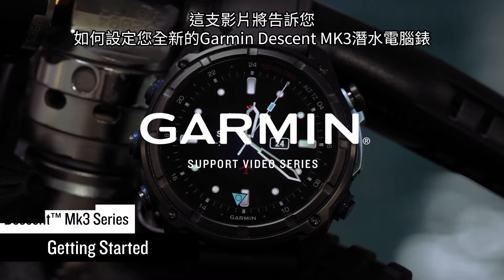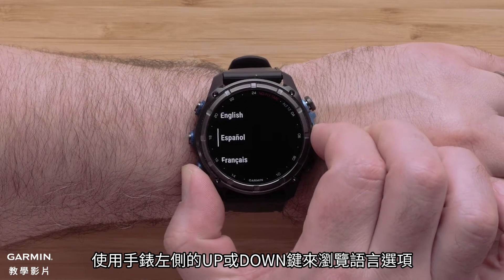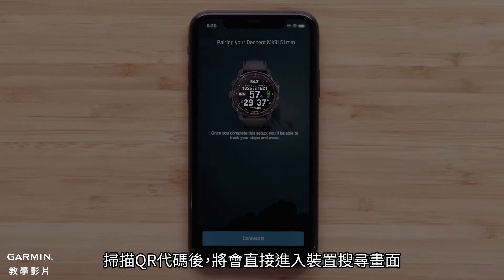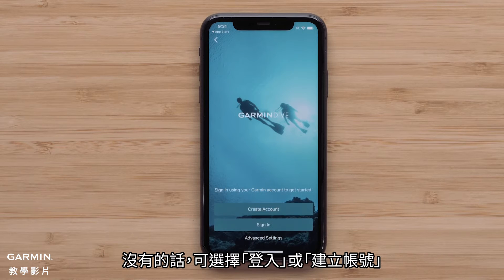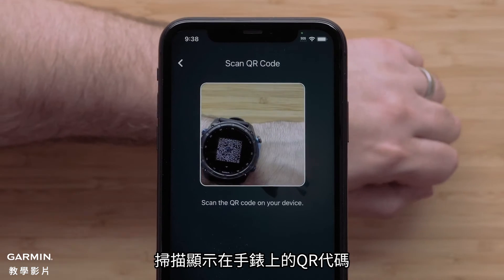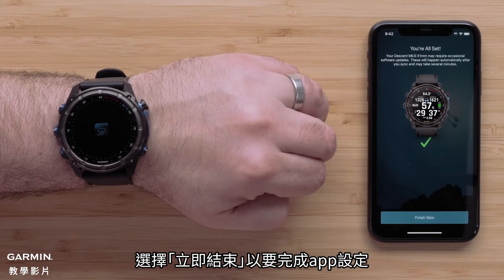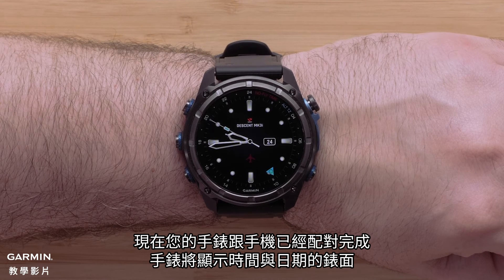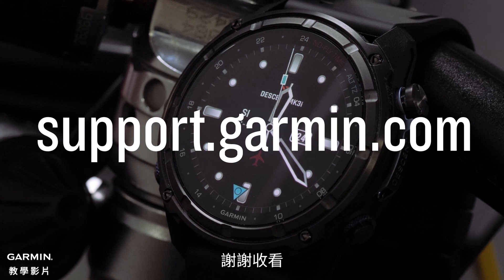【教學】Descent Mk3系列：開始使用 | Part 1 | 基本設定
這支影片將告訴您如何在新的Garmin Mk3系列潛水電腦錶上進行基本設定。

0:00 影片介紹
0:07 基本設定
2:26 片尾